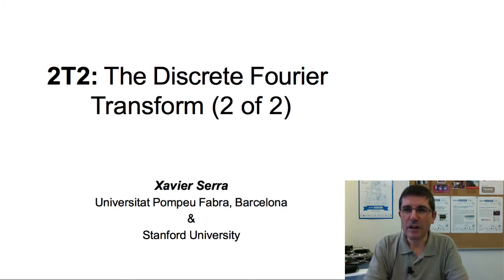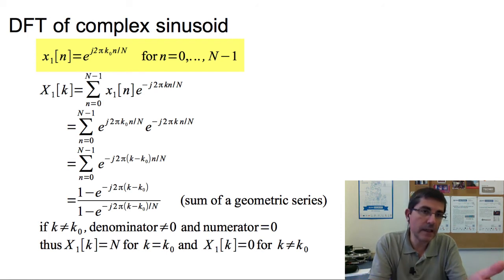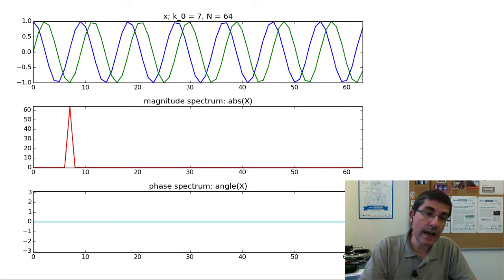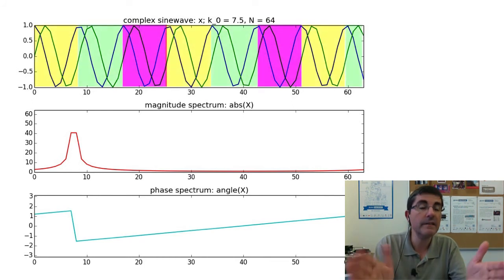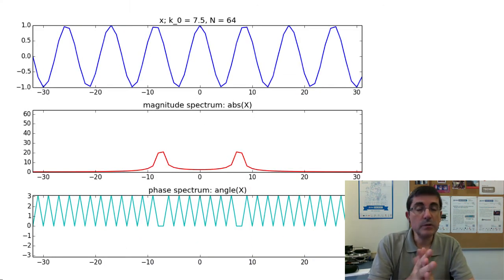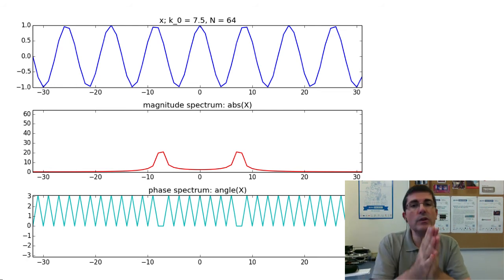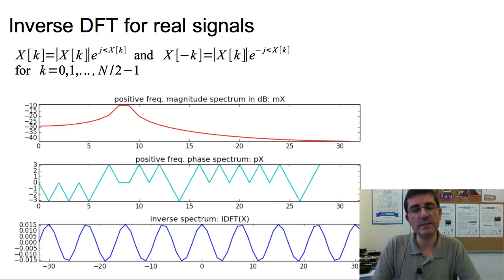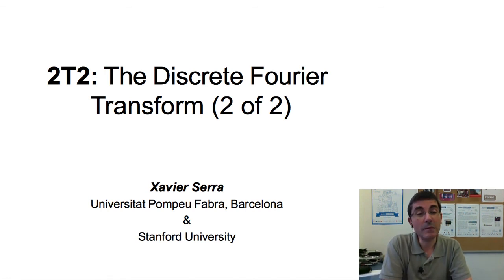2T2 DFT 2